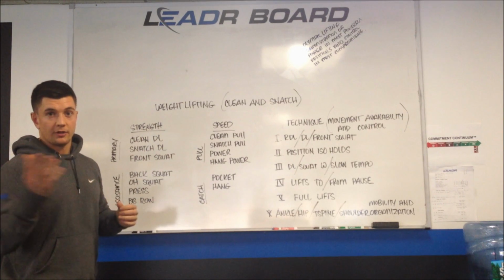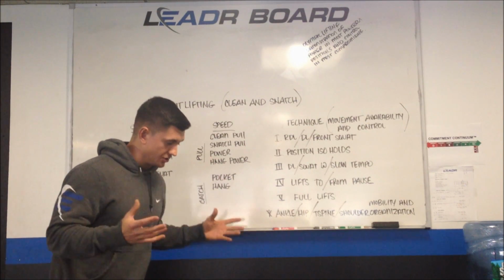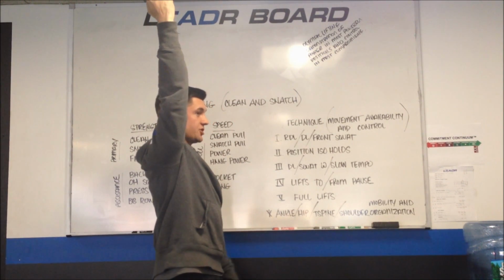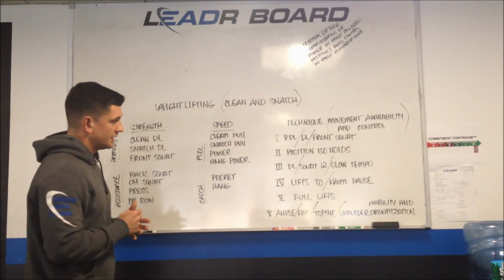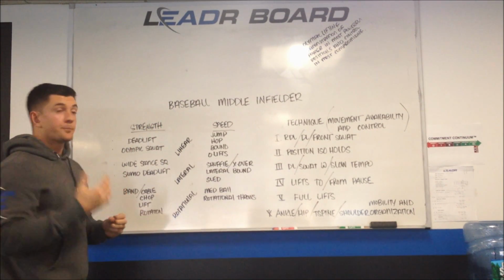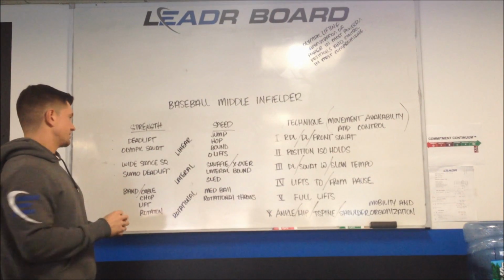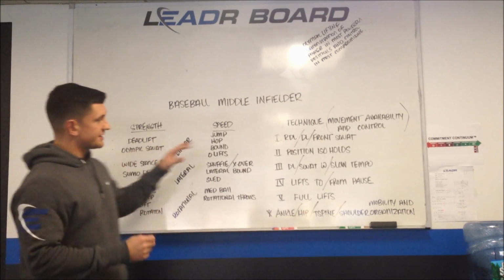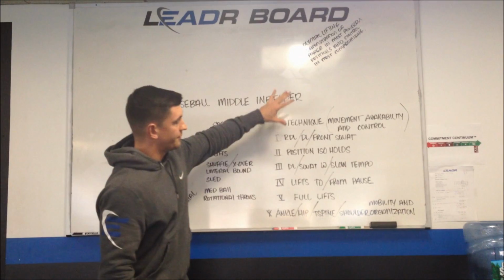How to Create Sport Specific Training Programs